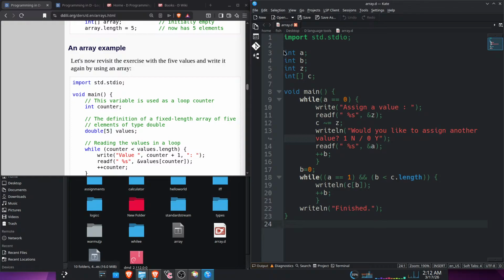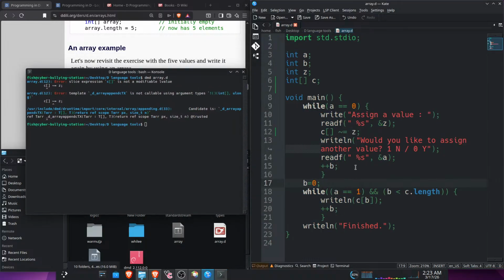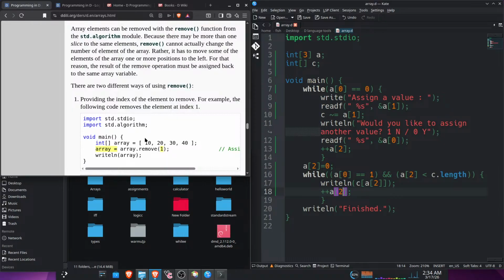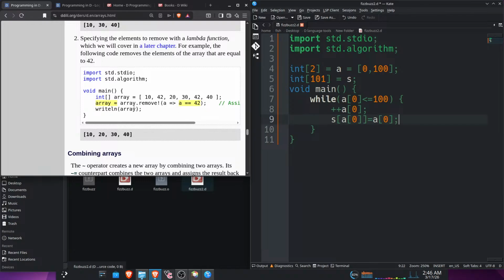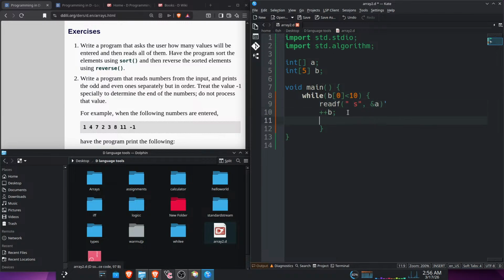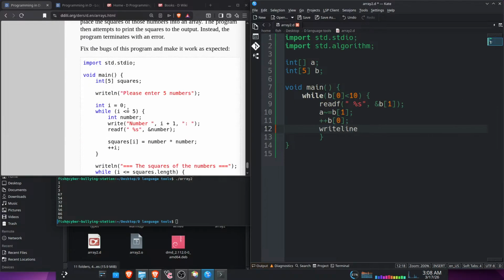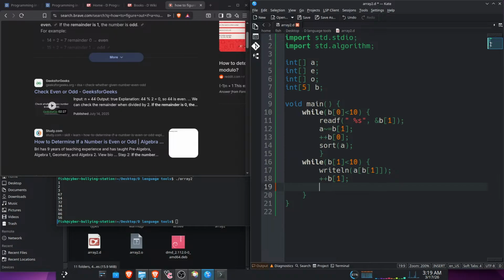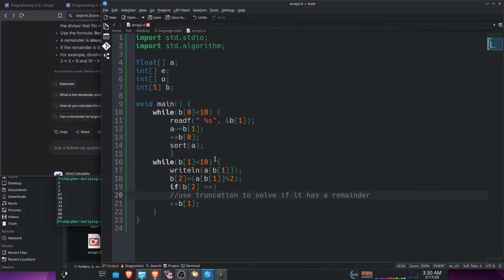Learning the secrets of D programming...